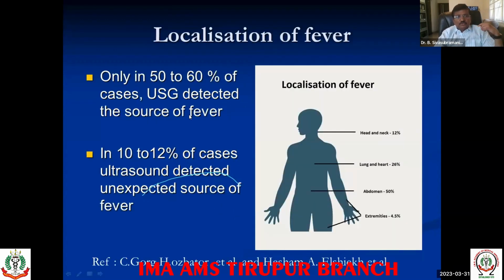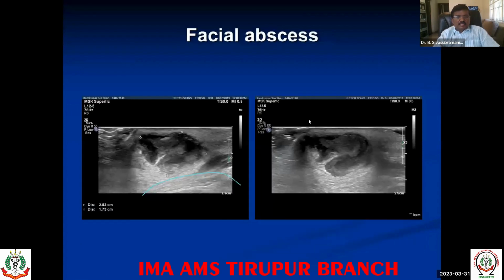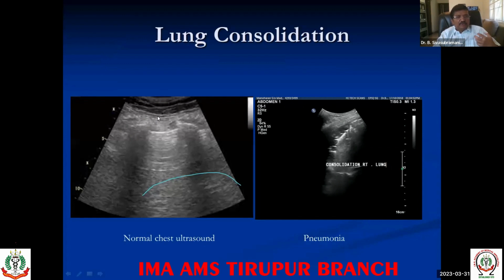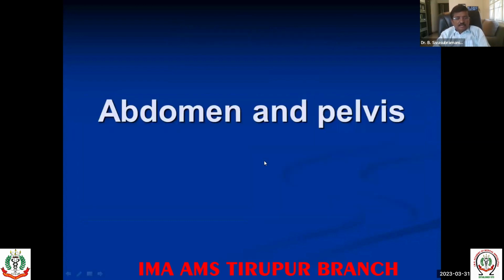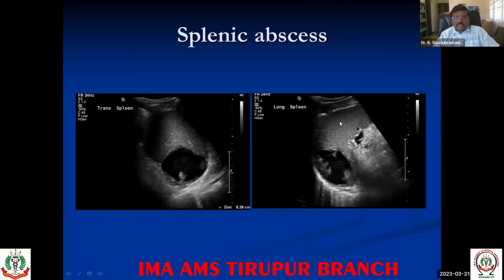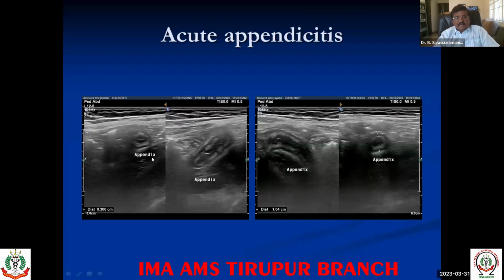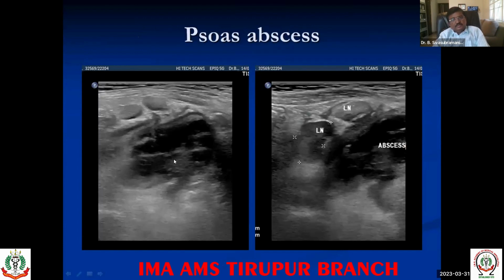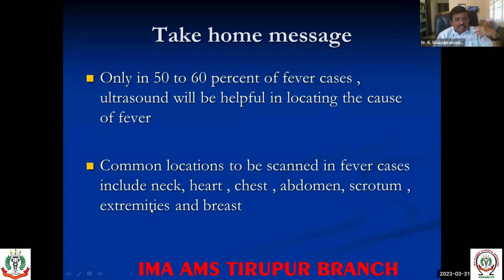IMATIRUPUR BRANCH RADIOLOGY CME, ROLE OF ULTRASOUND IN FEVER CASES,PRESENTED BY DR.B.SIVASUBRAMANIAN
IMA ACADEMY OF MEDICAL SPECIALITIES TIRUPUR BRANCH IS PROUD TO RELEASE IT'S ACADEMIC ACTIVITIES IN SOCIAL MEDIA FOR THE BENEFIT OF WIDER SECTION OF THE MEDICAL COMMUNITY